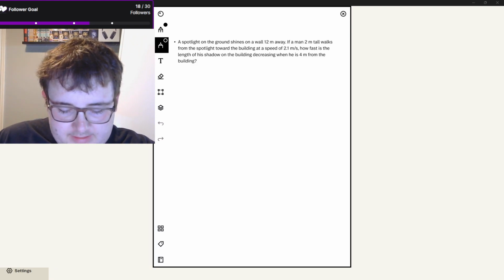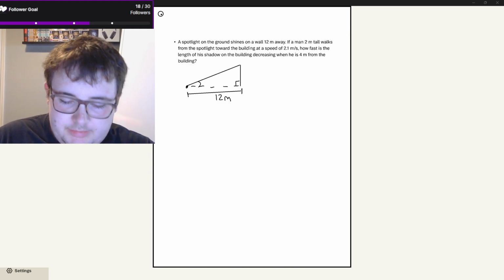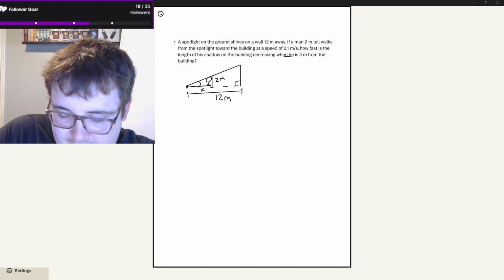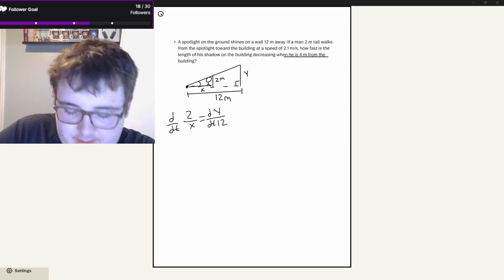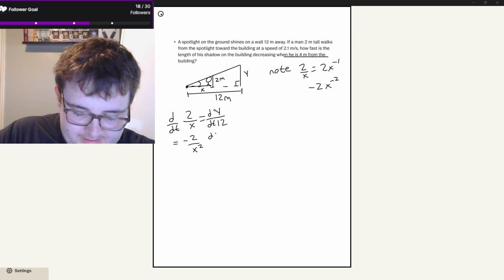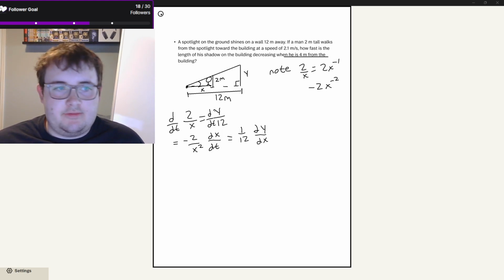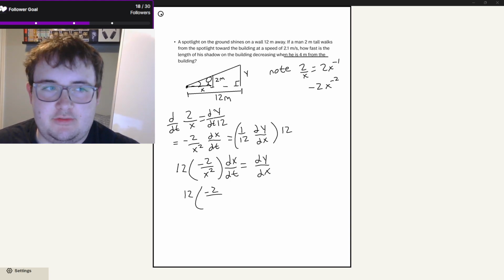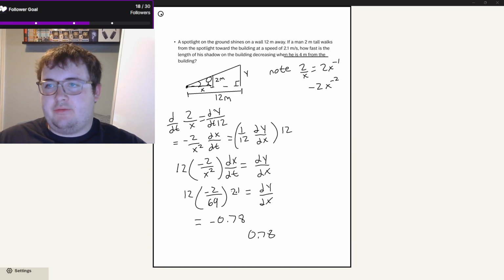Related Rates Calculus